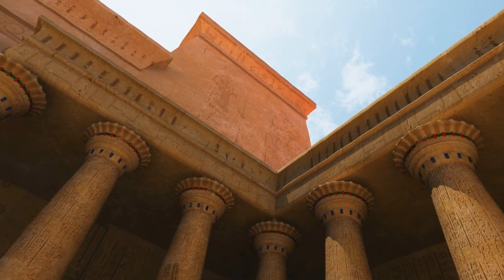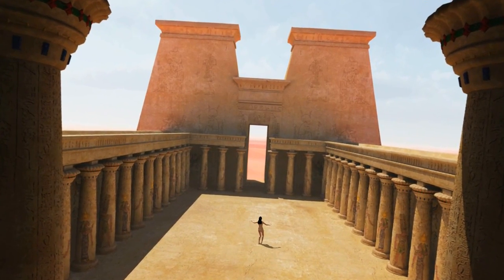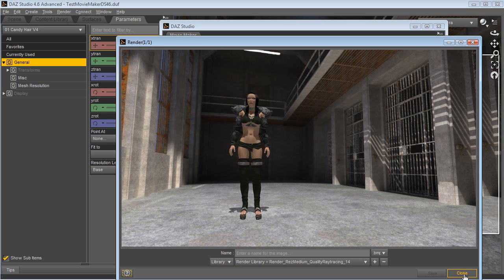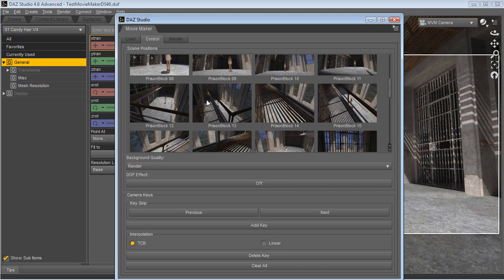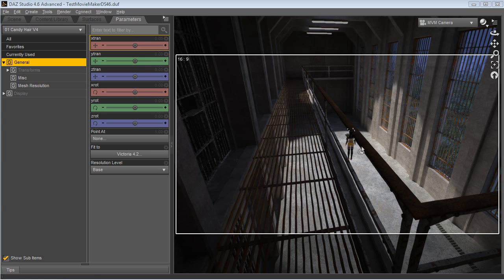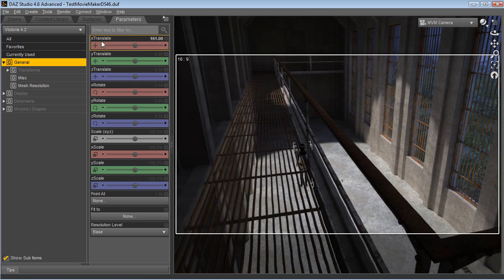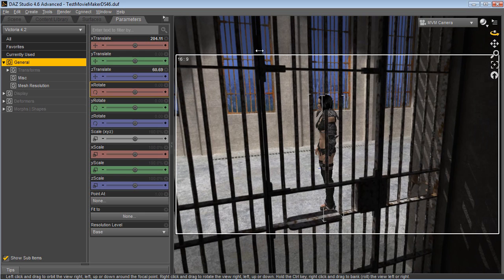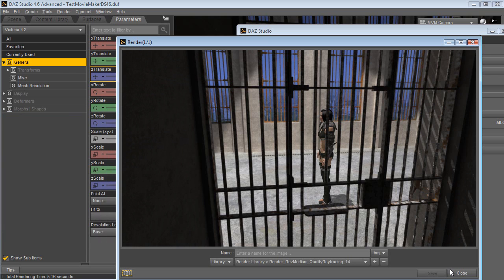Movie Maker DAZ Studio 4.6 Preview - Movie Maker Director Guide - New Features